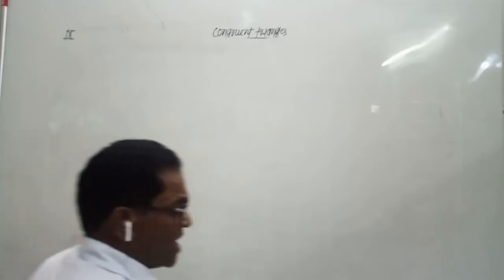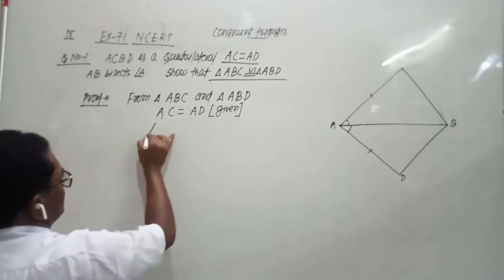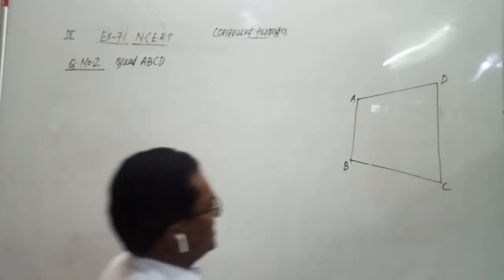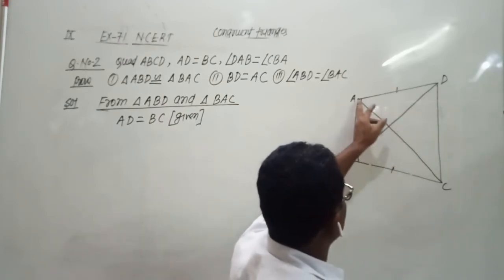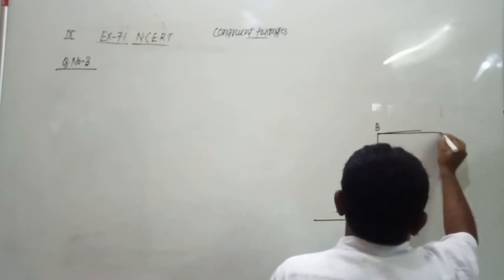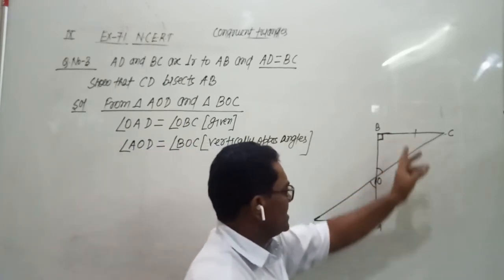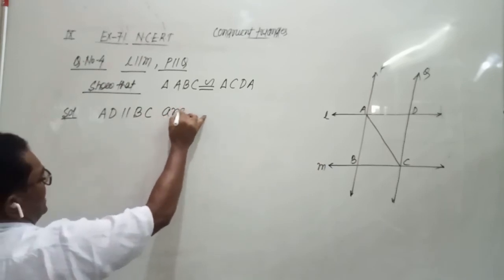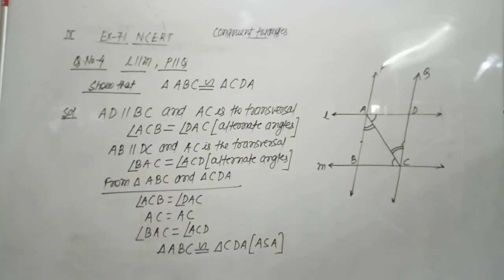Congruent triangles |part4| class 9th mathematics